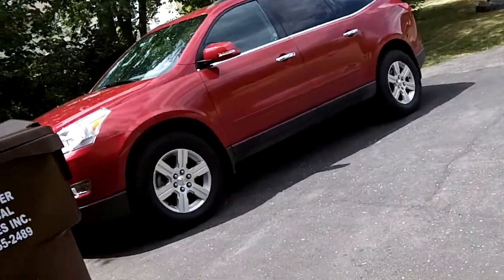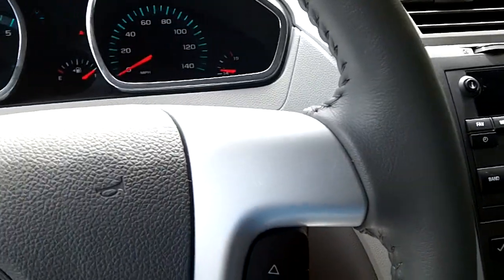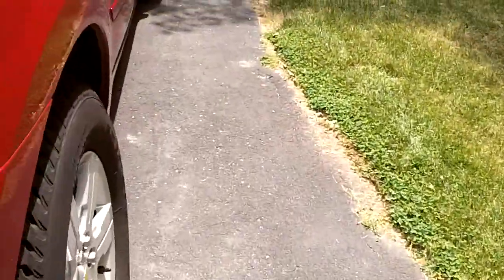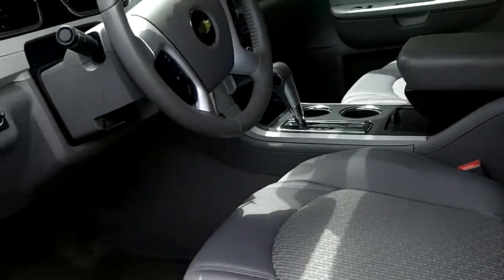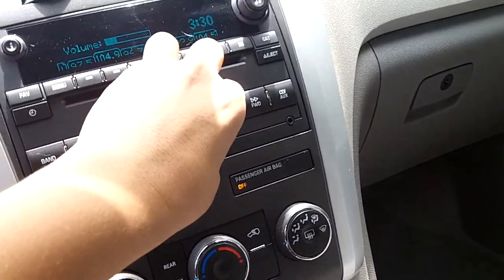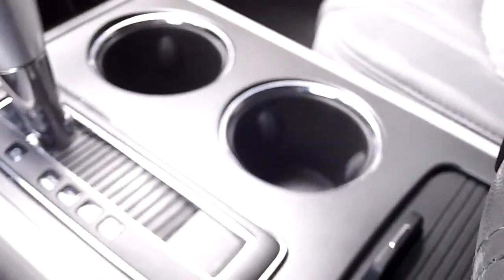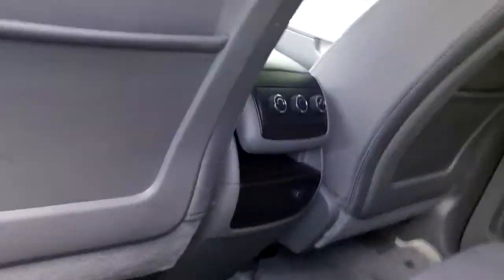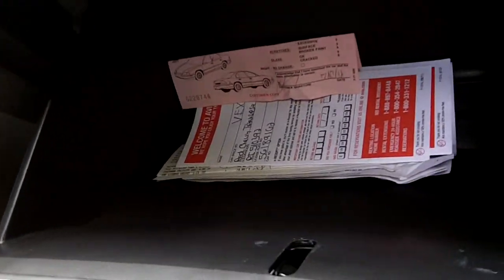2012 Chevrolet Traverse LT Start Up and Tour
In this video we will do a start up and a tour on the 2012 Chevy Traverse.
I also show the features on the vehicle. Notice that this is a Rental car.
My dad was driving it from the Rental car place.
Enjoy! =D